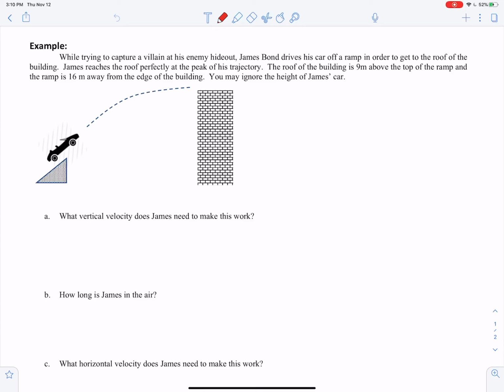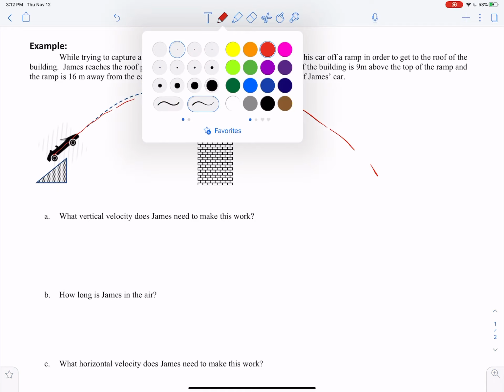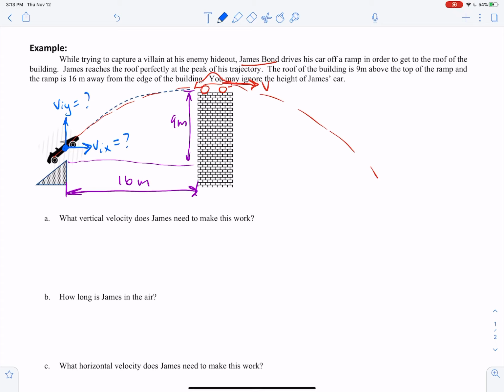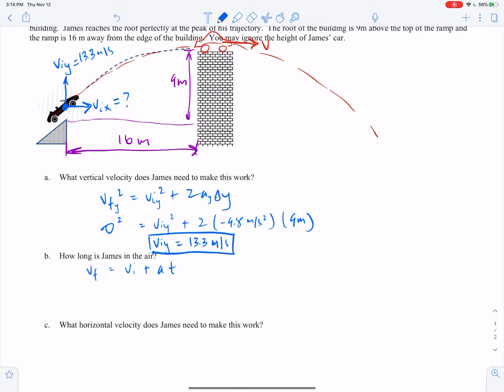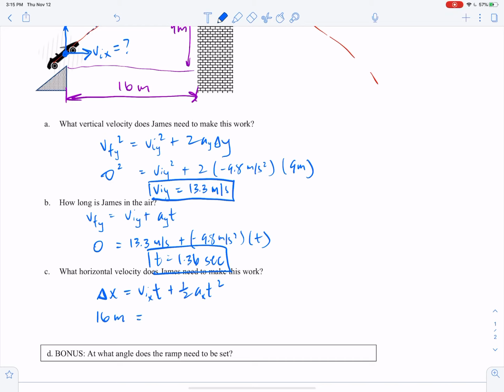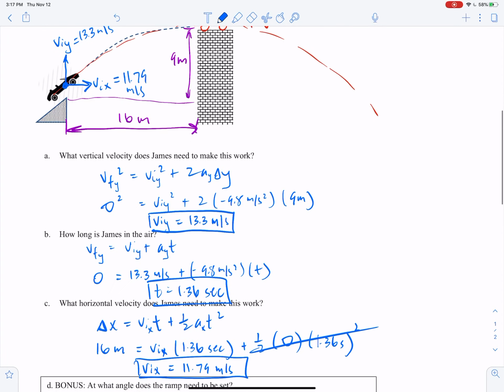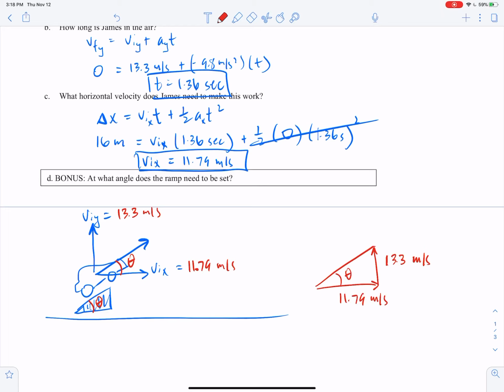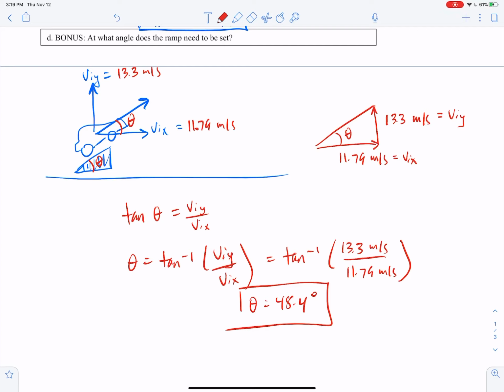Projectile Motion Stunt at Unknown Angle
Figure out what angle a ramp needs to be set in order to send James Bond’s car to the roof of a building.